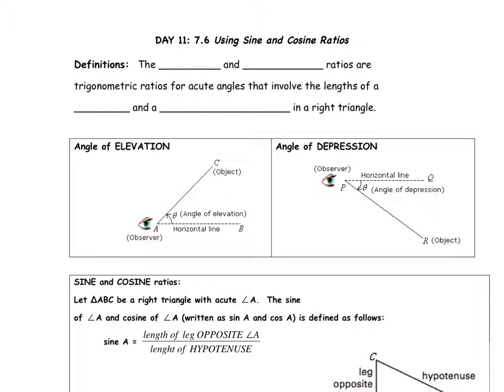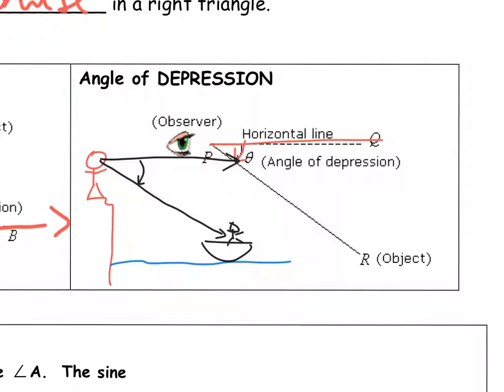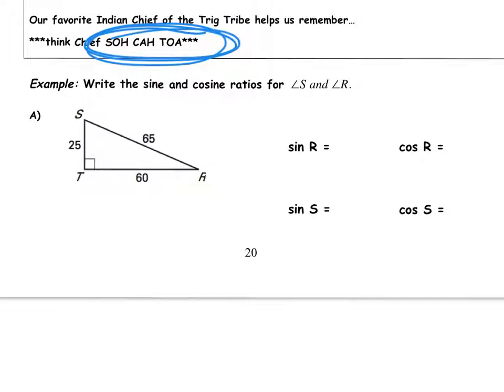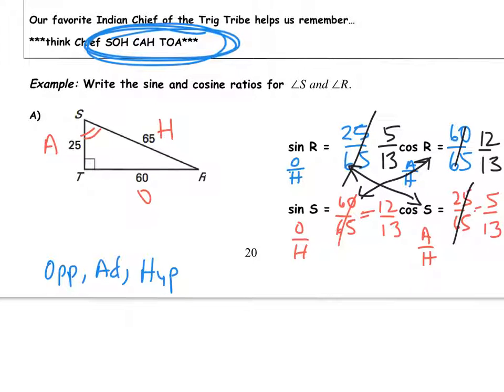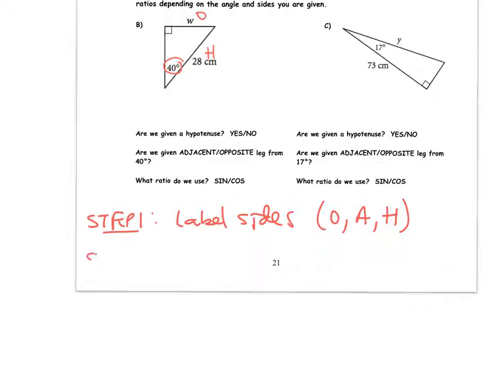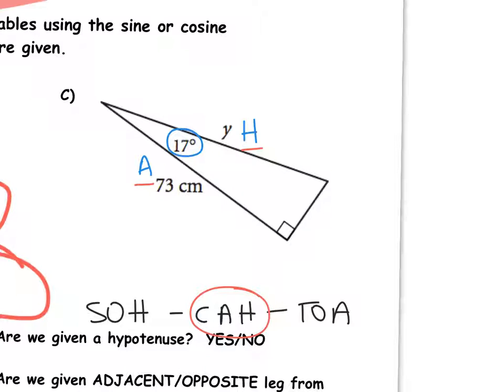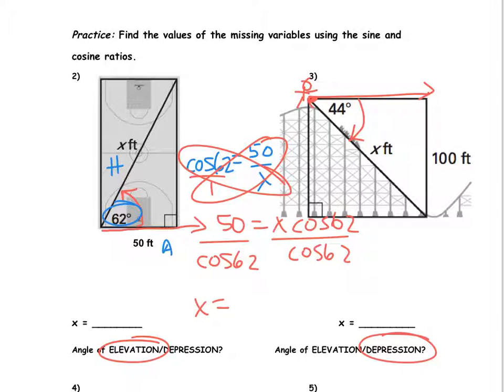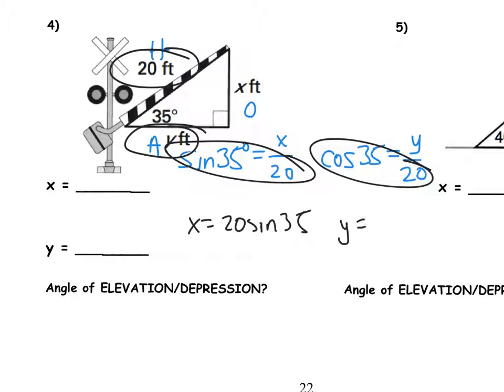7-6 Sine & Cosine Ratios